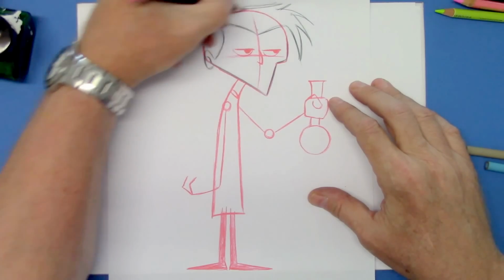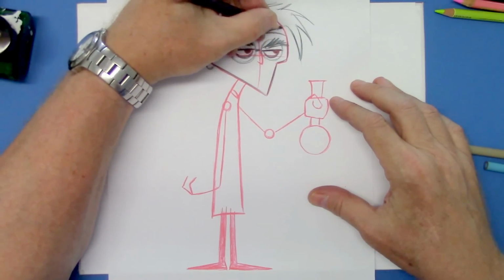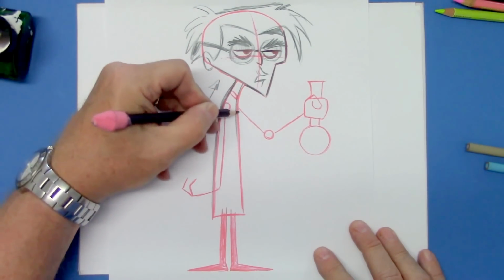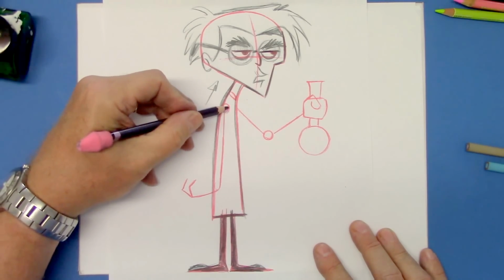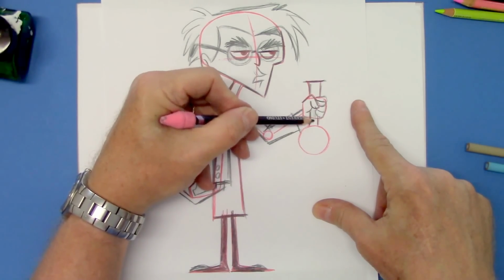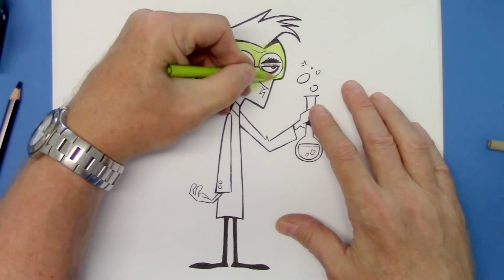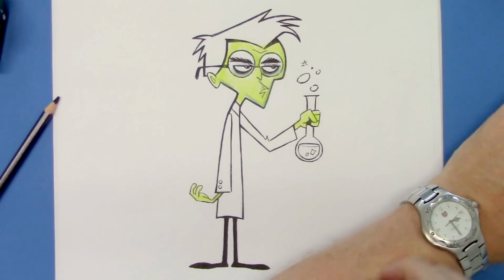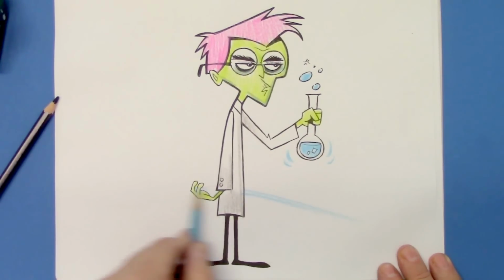How to Draw an Evil Scientist - Step by Step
Free How to Draw an Evil Scientist (Step by Step): Christopher Hart Shows How to Draw for Free. Watch Christopher Hart as he narrates a free lesson on how to draw an evil scientist. Chris will teach you how to draw an evil scientist character using pencil.  Each of Christopher Hart's free video lessons provide great ideas using easy step by step tutorials so that you can learn to draw.  Have fun as you sketch along with Chris. Learn from Chris's great drawing tips.
Learn how to draw a humorous cartoon character of a mad scientist. Best-Selling author, Christopher Hart, shows you the steps and techniques for drawing wickedly funny characters. Please "like" this video, and post a comment.